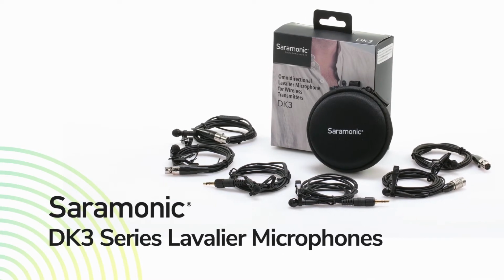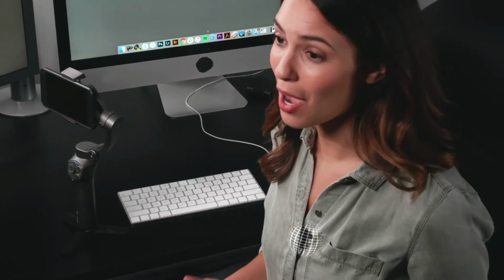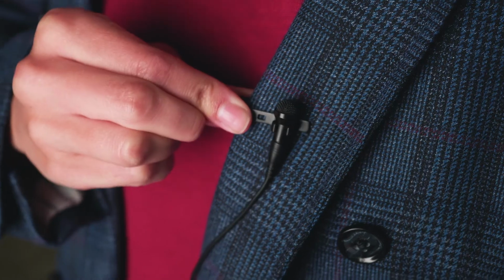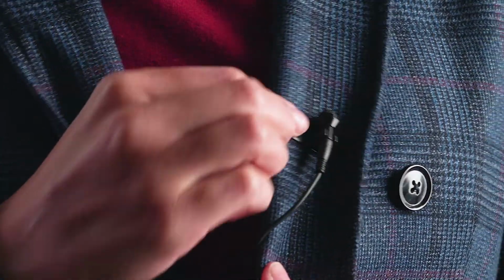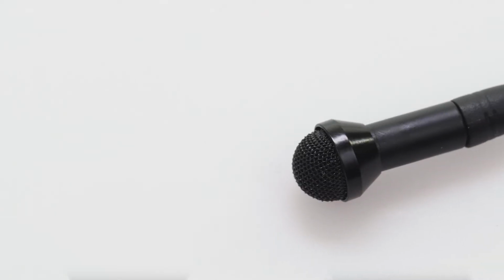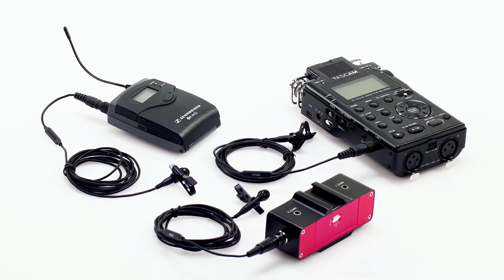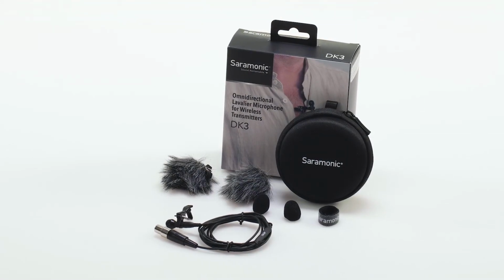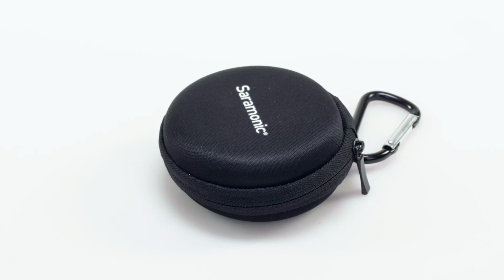Product Feature: Saramonic DK3A Mini Omni Lavalier Microphone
Saramonic's DK3A is a premium lavalier microphone that's specifically tailored for dialogue capture. The omnidirectional (360 degrees) pickup pattern produces no proximity bass boost, allowing closer placement to the source, resulting in an open, natural, full-frequency sound.

Designed for use with Saramonic, Sennheiser, Rode, Azden, and other wireless systems, the DK3A has a gold-plated locking 3.5mm connector that can also be plugged directly into DSLR, mirrorless, and video cameras that have a 3.5mm microphone input providing plug-in power. Audio recorders with plug-in power are also compatible with the DK3A.

Visually unobtrusive at 4mm in diameter, the DK3A is easily concealed in clothing, hair, or costumes, making it ideal for both stage and on-camera applications. The included metal clip attaches quickly and securely, so finding the perfect placement is a breeze.

and see why we are the premier provider of pro audio, lighting, video, and musical instruments. Get Equipped!